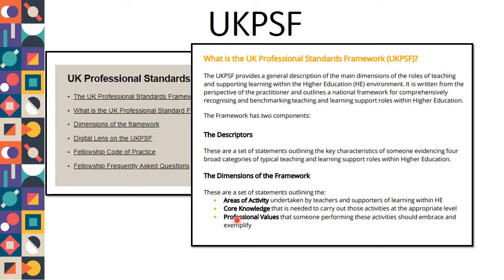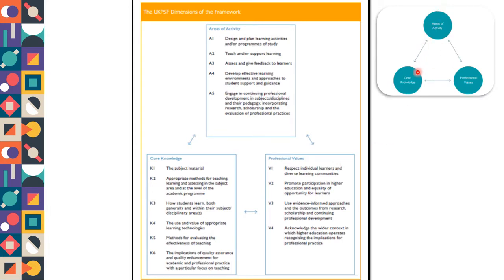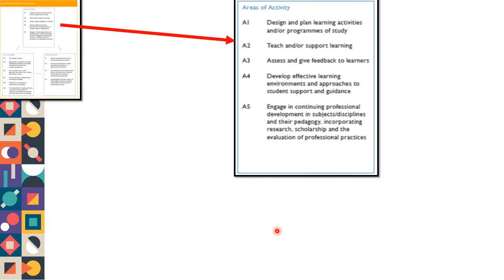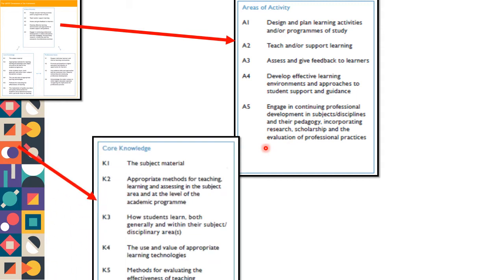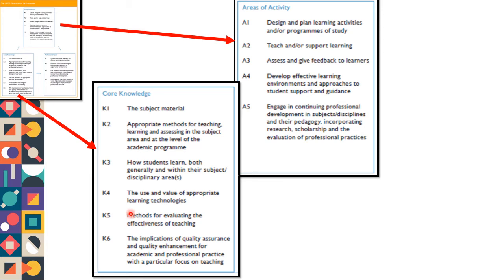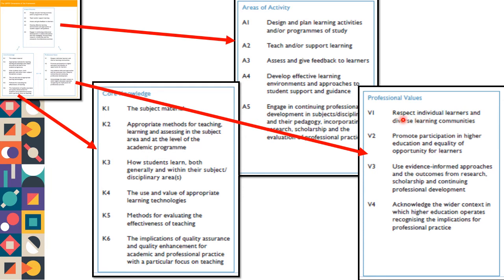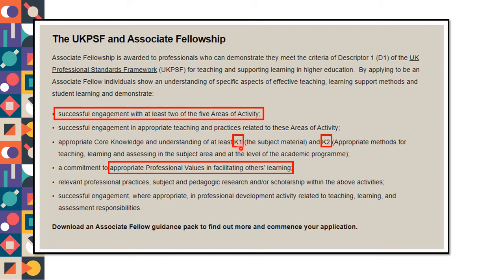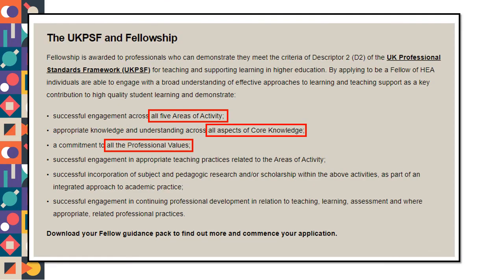How to apply for fellowship in Advance HE (part 3 of 4)